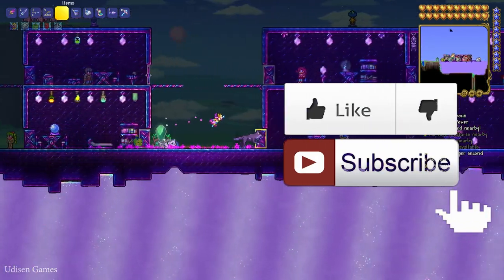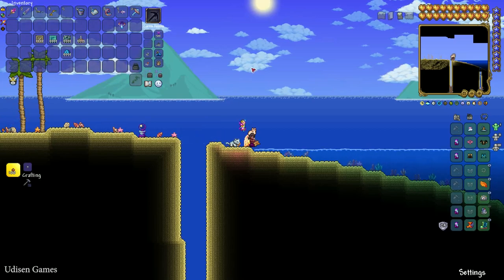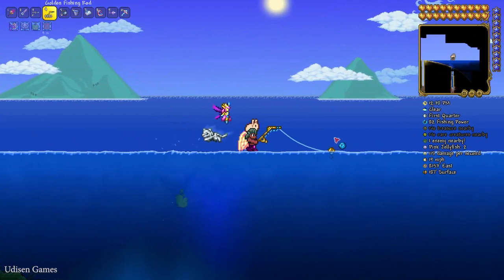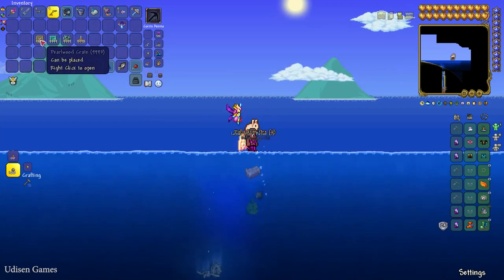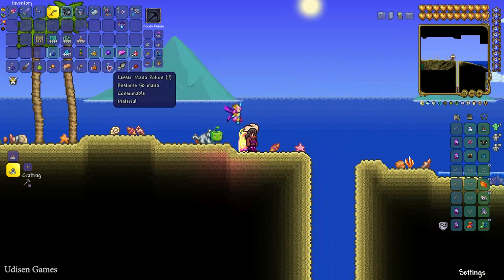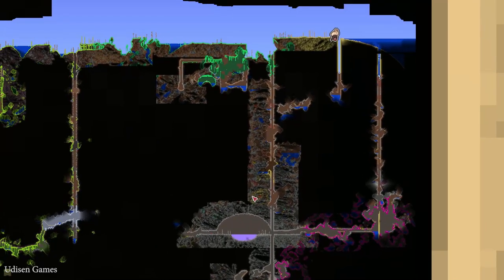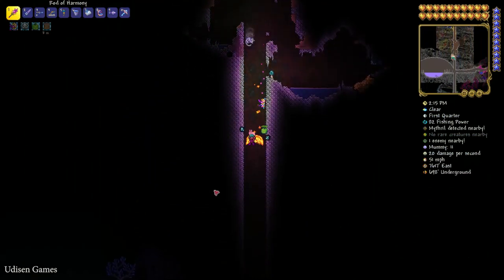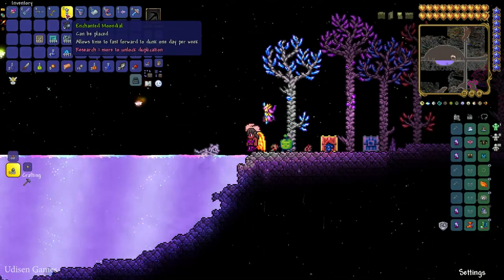Terraria how to get ENCHANTED MOONDIAL (EASY) | Terraria 1.4.4.9 Enchanted Moondial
Udisen Games show how to get, find Enchanted Moondial in Terraria without cheats and mods! Only vanilla. ► Sub for more